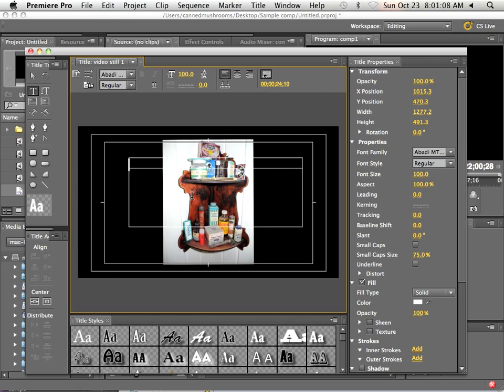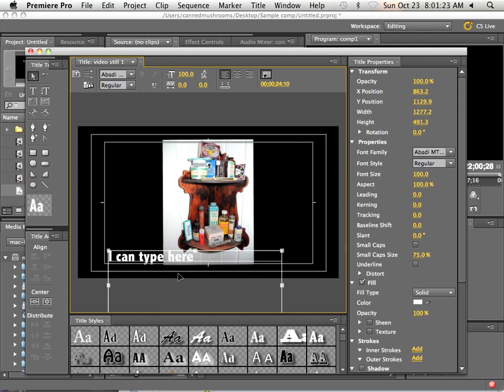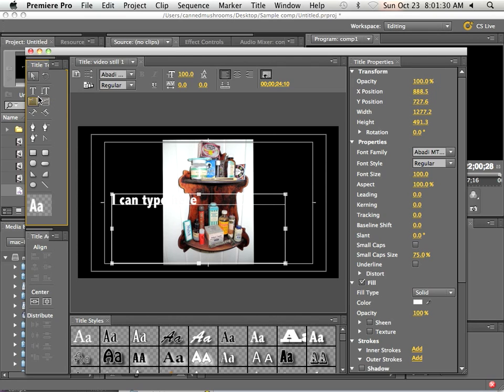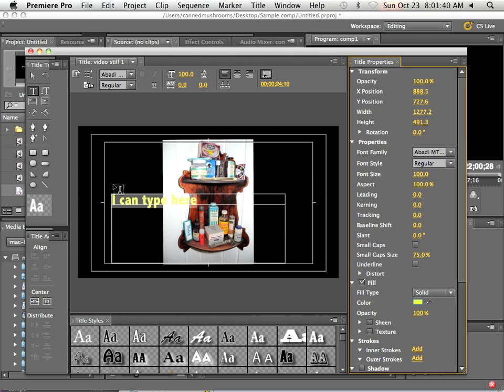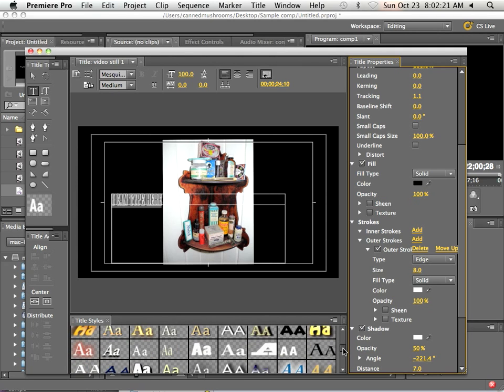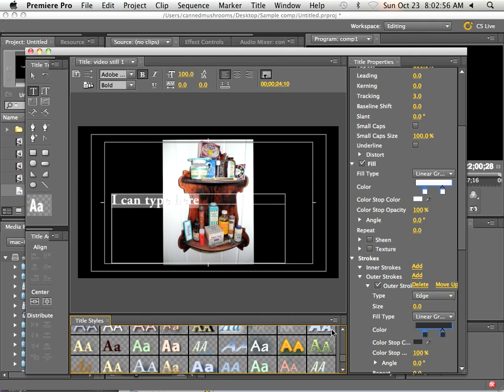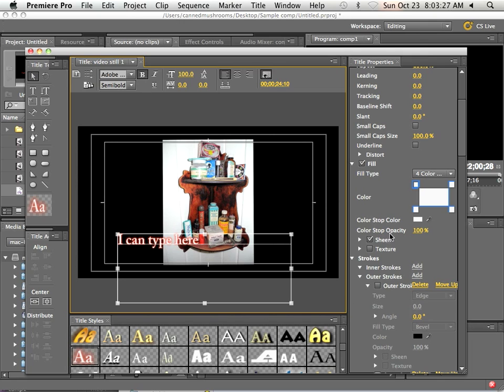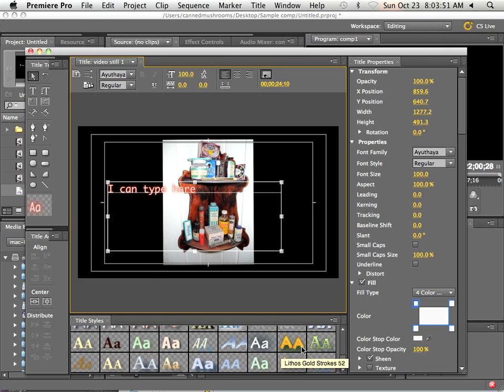0113 Titles.mov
Level 1 Premiere